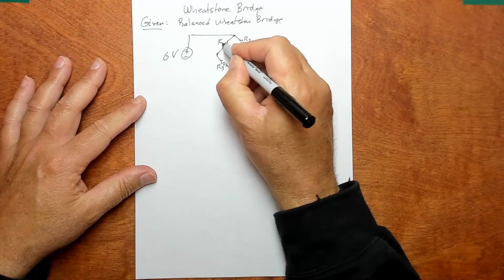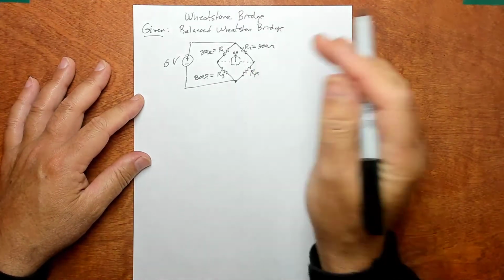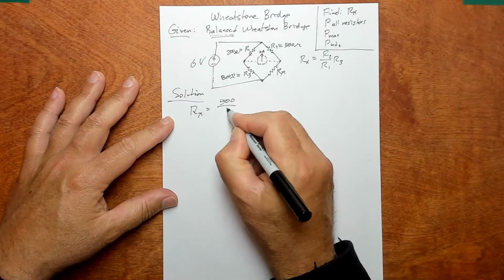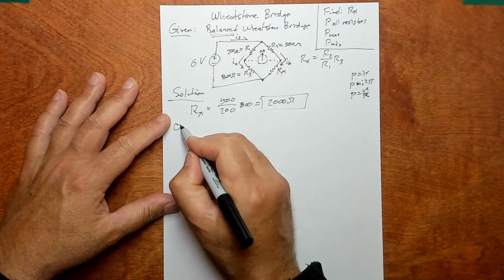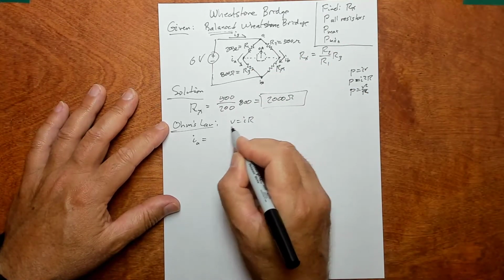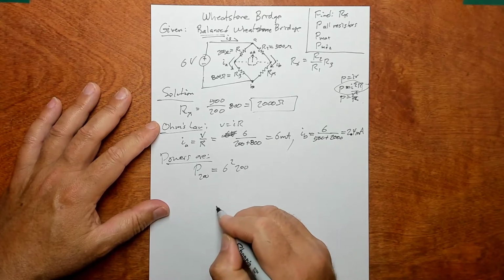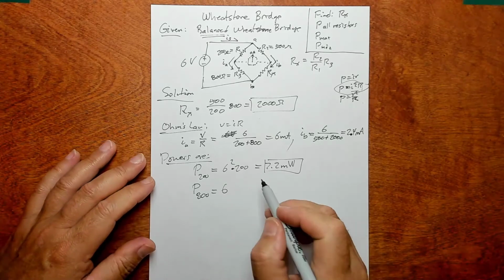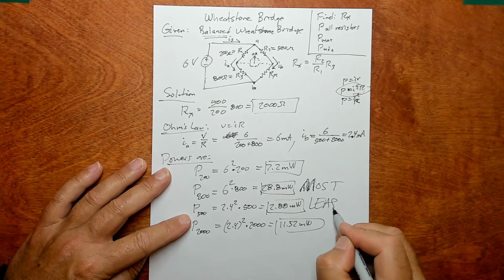Chapter 3 Problem 5 - Wheatstone Bridge And Resistor Power